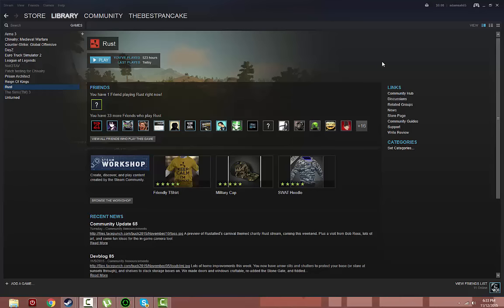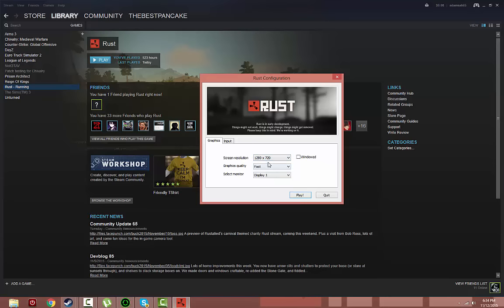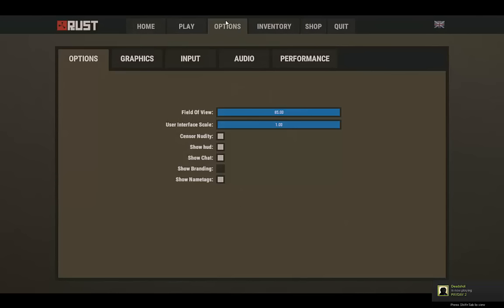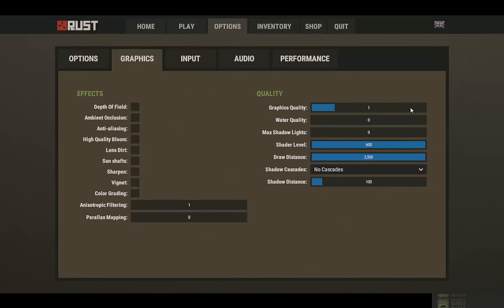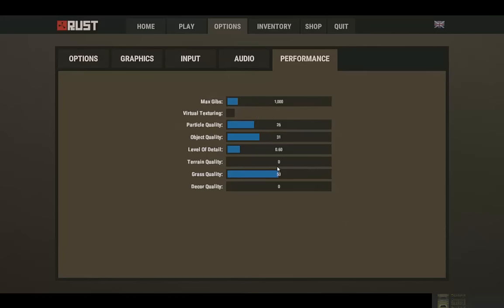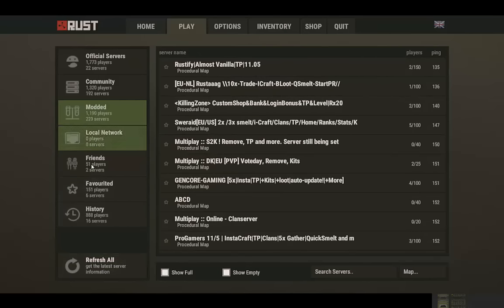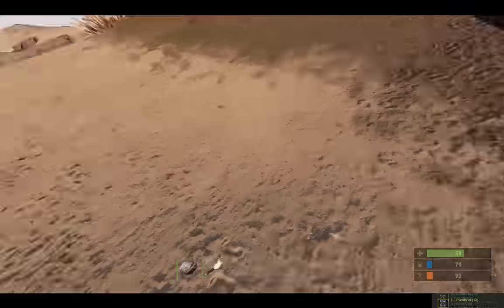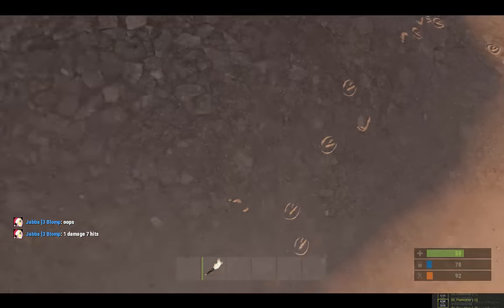How to get better FPS in RUST!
Thank you guys for watching and I hope you enjoyed. Please give me feedback by commenting.